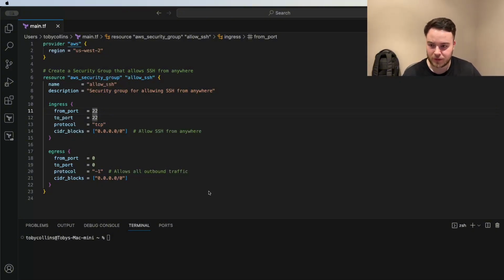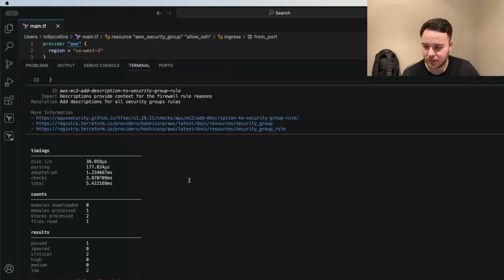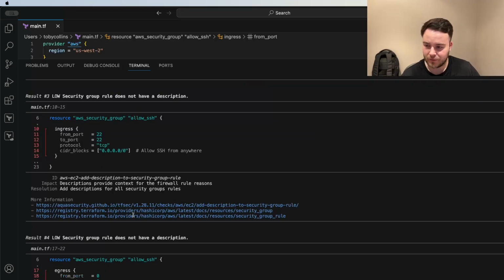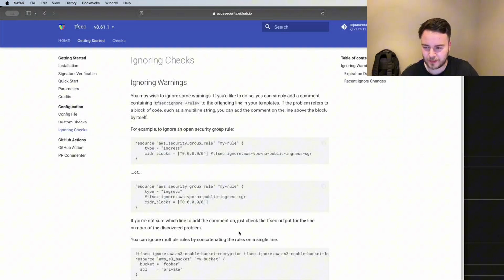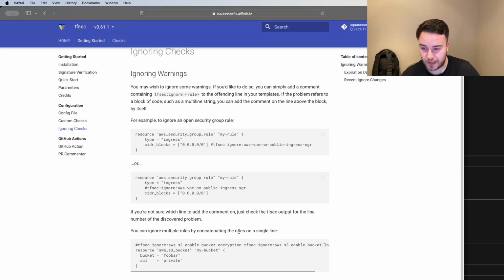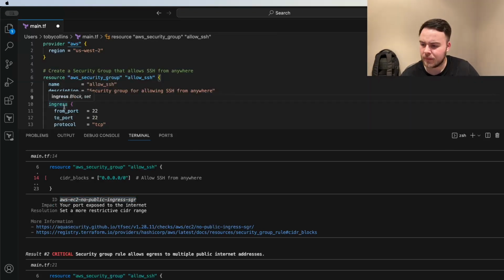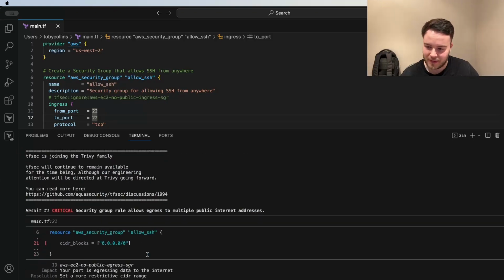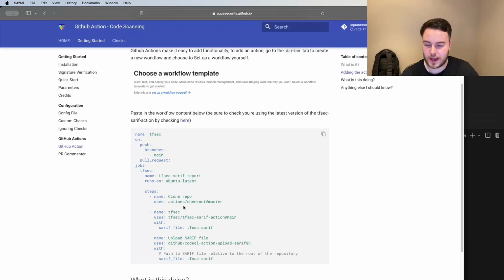You Should Probably Secure Your Terraform Code With TFSEC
Today I showcase TFSEC, a security flagging tool created by Aqua Security to ensure Terraform code remains secure before deployment